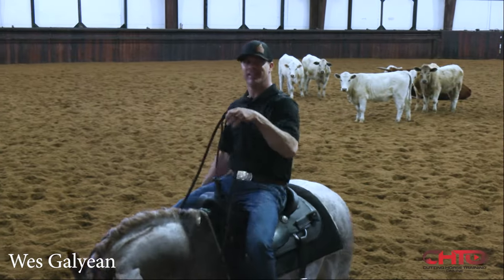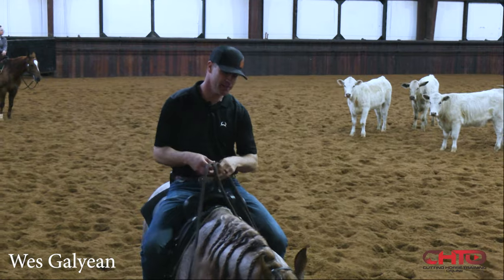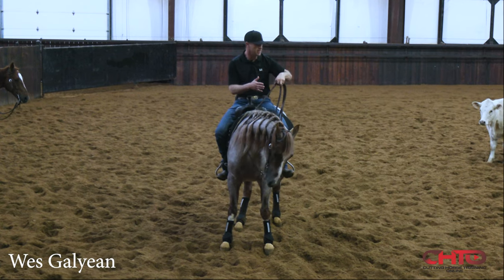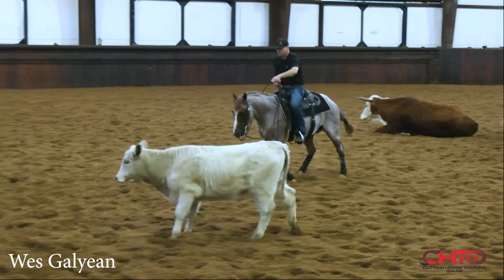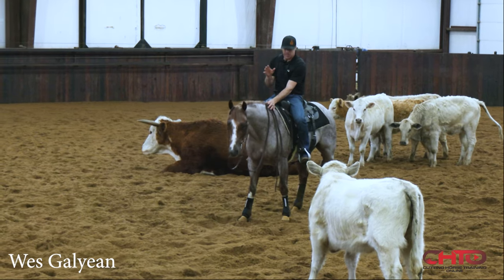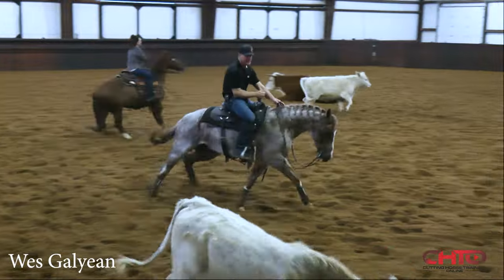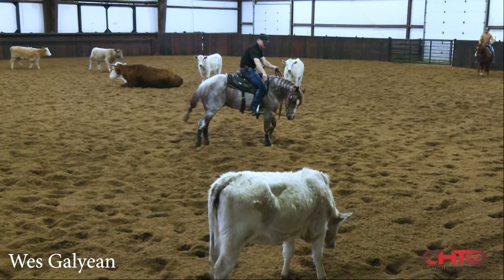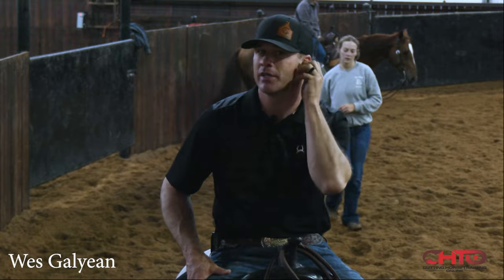How To Slow Down A Cutting Horse Before Competition!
Wow! We have a treat for you all, as we bring you Wesley Galyean working his 2023 National Cutting Horse Association Open Futurity Champion horse Lone Woolf.
Wes shows you what has made him so successful training cutting horses as he prepares Lone Woolf for the 2024 Super Stakes, demonstrating how to:
* Prepare a show horse only days before competition.
* How he builds confidence and control in his horse's.
* How to teach a horse to challenge a cow.
* How he uses his cow side foot.
* How to dry work and let your horse be smooth through the  turn.
* Your feet have to be used so it's cow related.
* What makes the difference between winning and losing.
* What style of horse Wes likes to train.
* How and when to let a horse absorb what his job is.